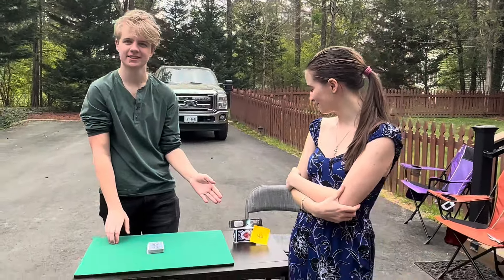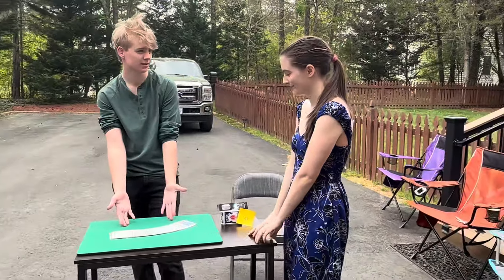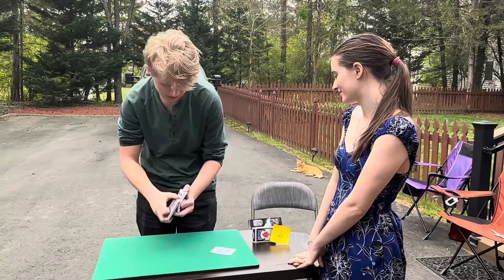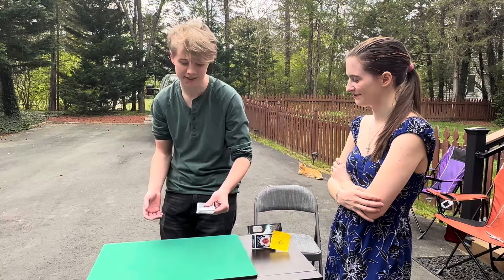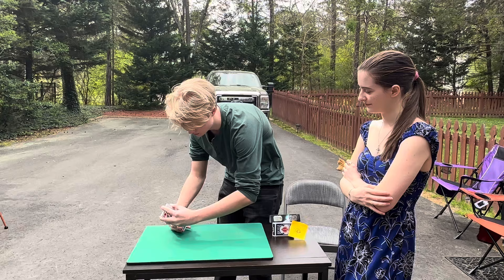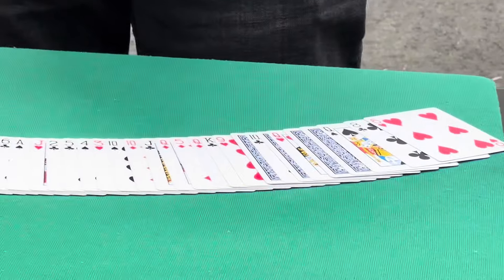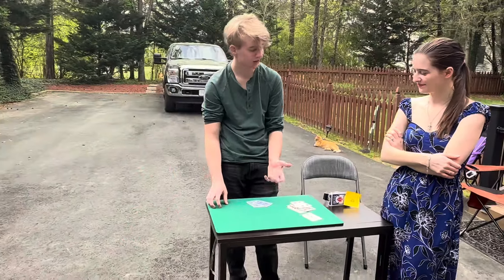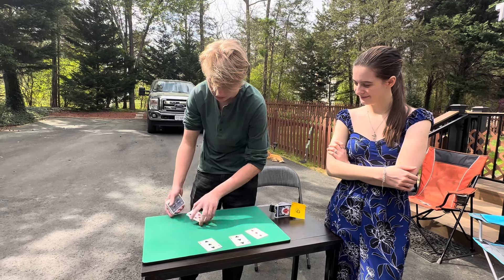Eclipse by Grayson Williams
Join me and a special guest for Eclipse, my version of the Triumph routine by the professor Dia Vernon, a fun card trick in honor of Eclipse Day, April 8, 2024.